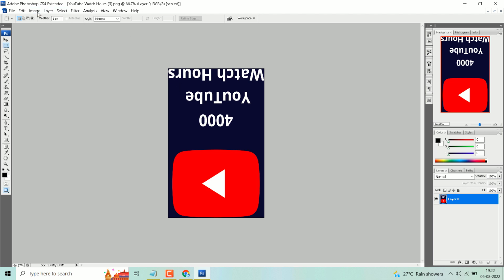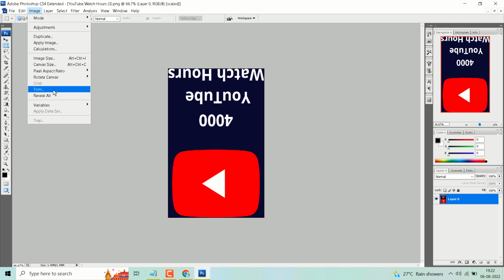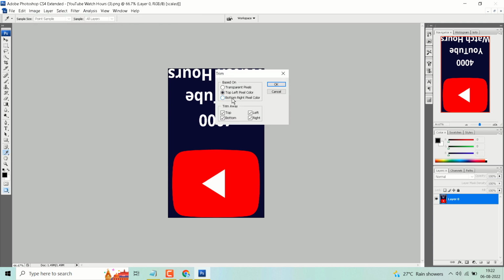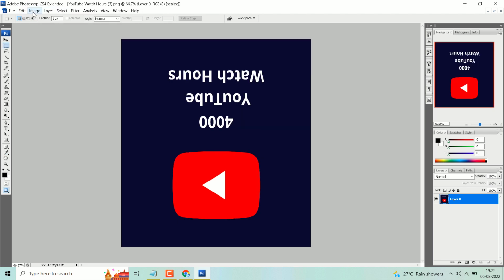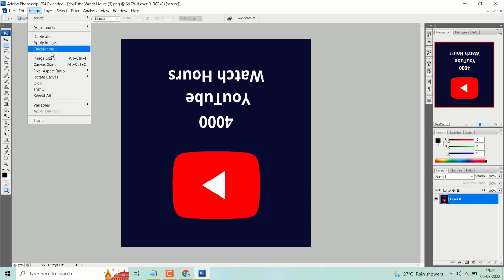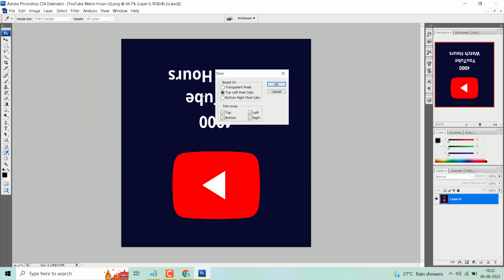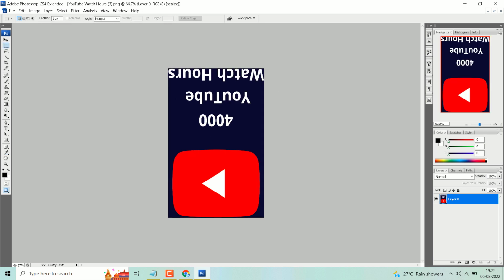How to trim an image in PhotoShop Adobe Photoshop Tutorials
How to trim an image in PhotoShop